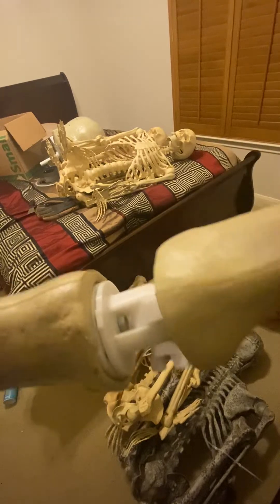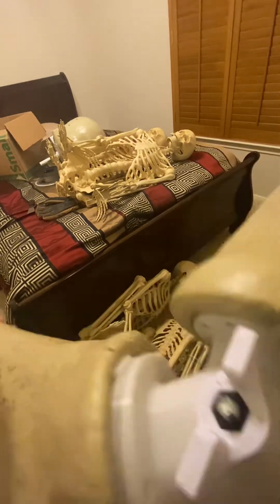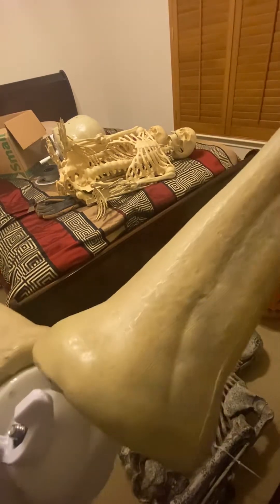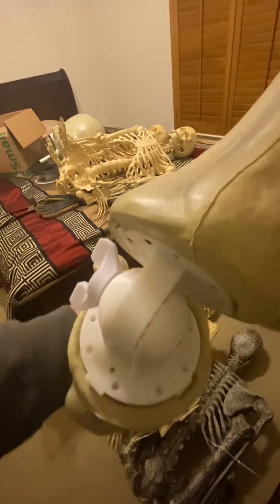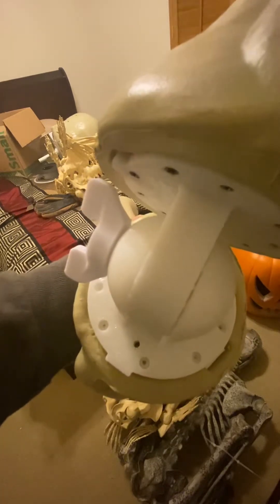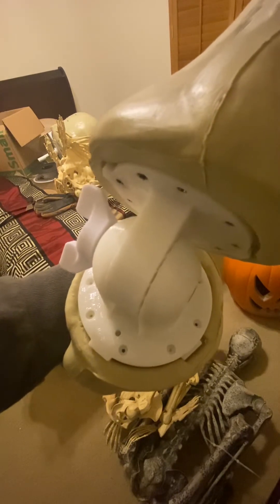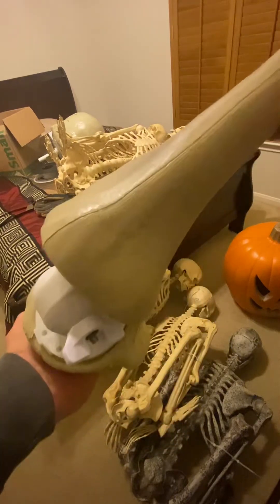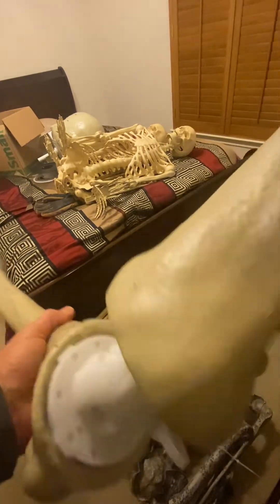HD 12 ‘ Skeleton Elbow Replacement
Positioning elbow designed to bend and rotate for positioning how you wish .